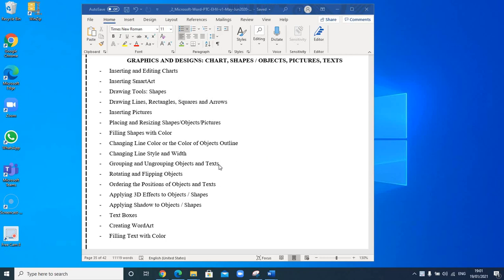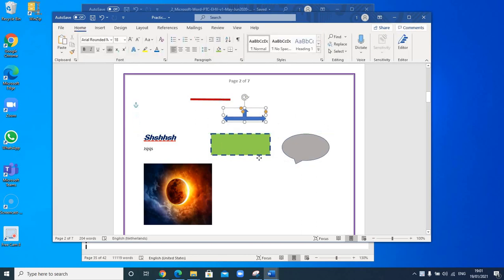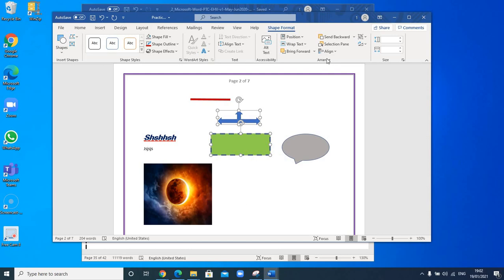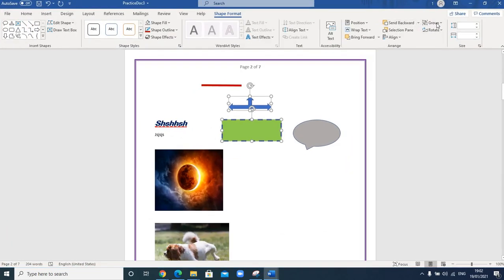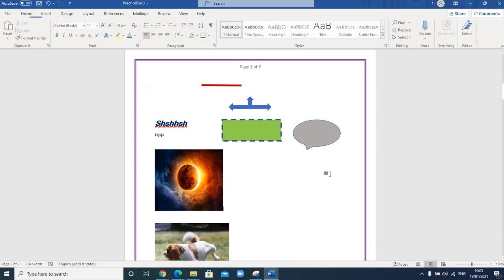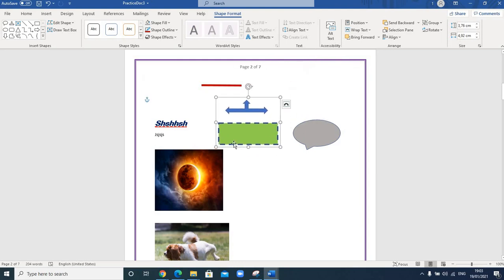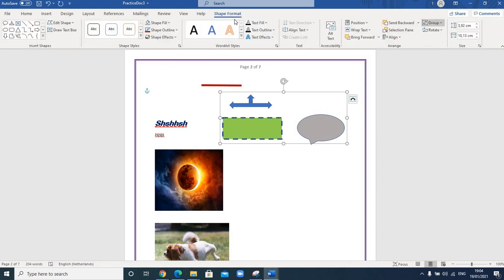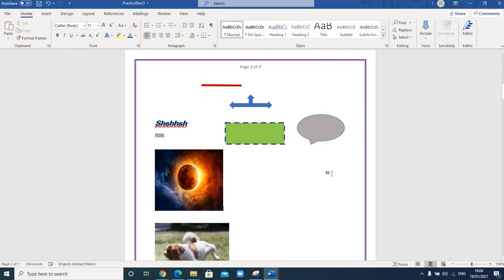MsWord Module5B V1 Graphics N Designs P7 Group Ungroup